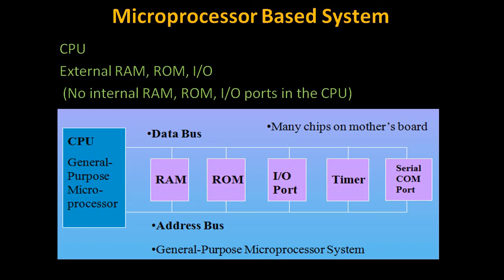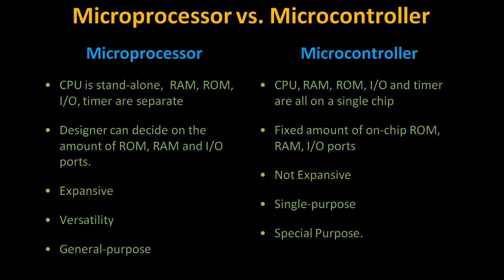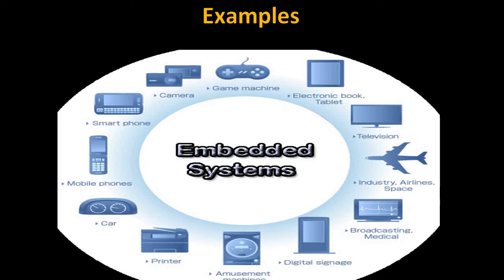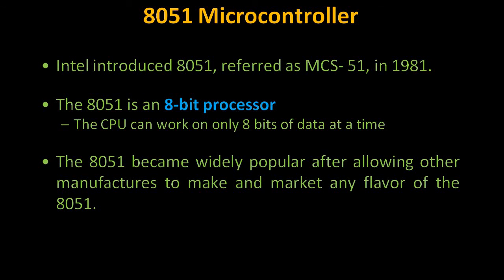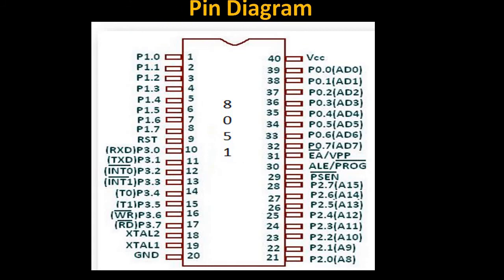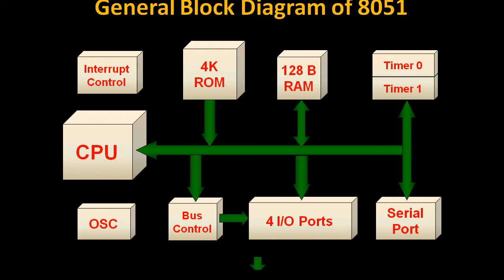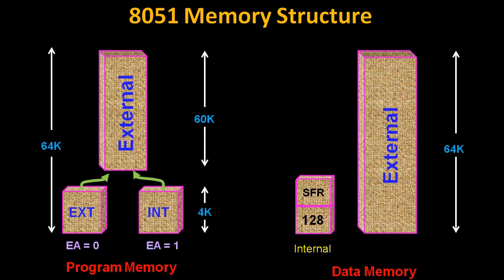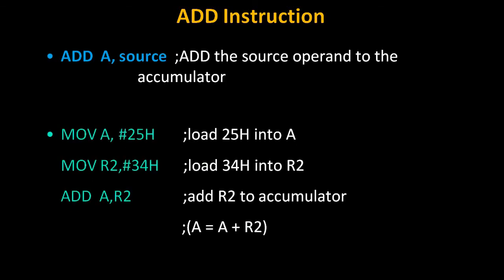8051 Microcontrollar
8051 Microcontrollar Introduction
Pin diagram
Applications
Instructions Set